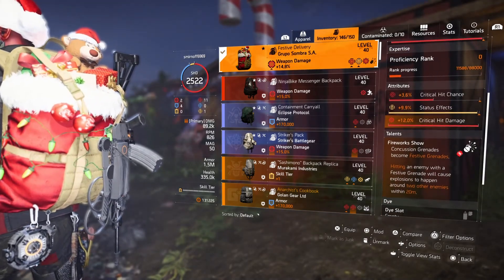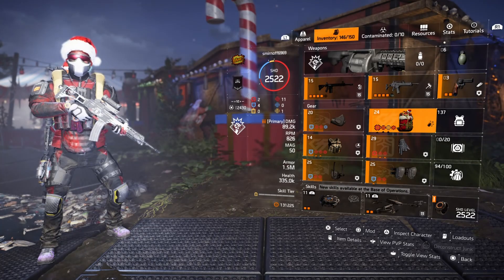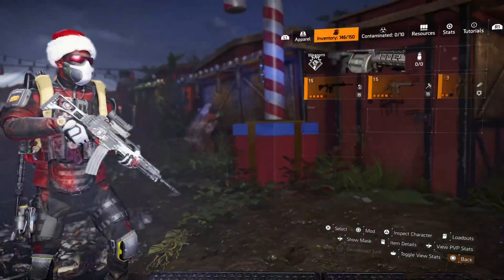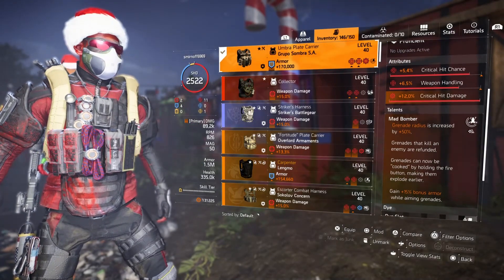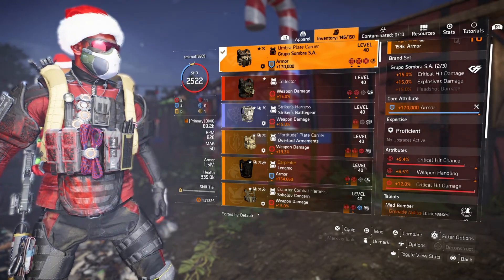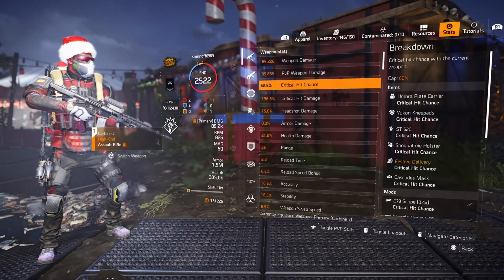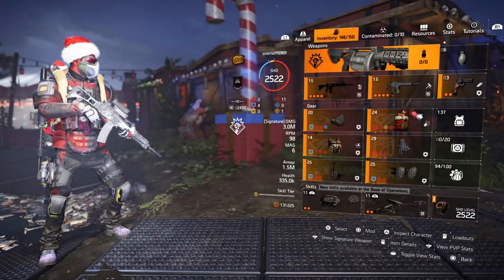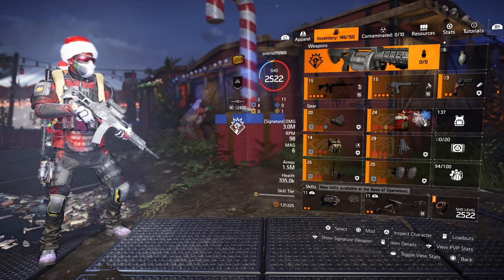The Division 2 Pvp Build Festive Delivery Backpack